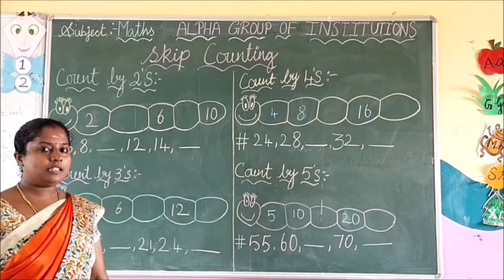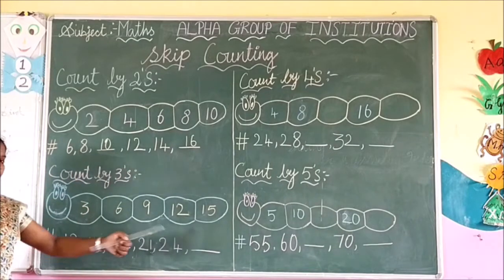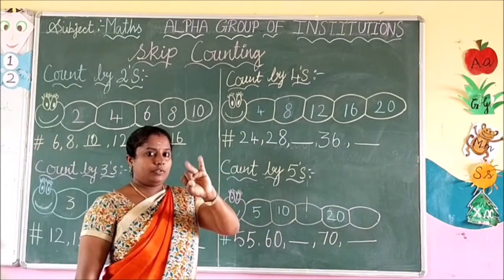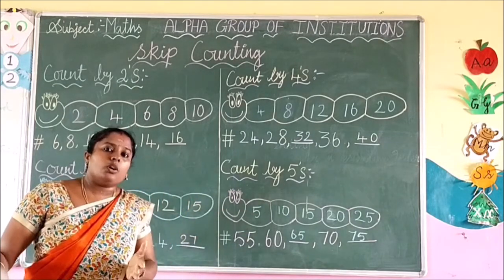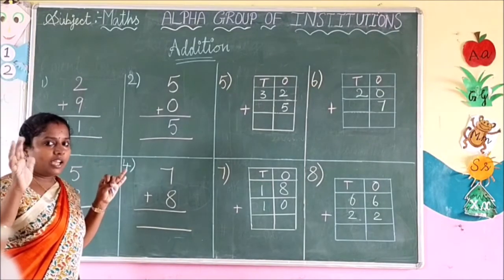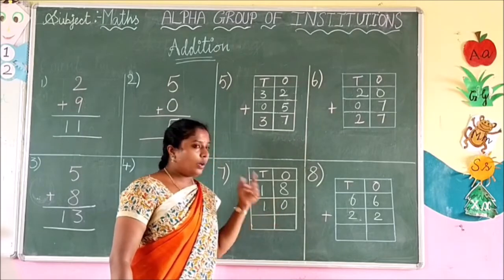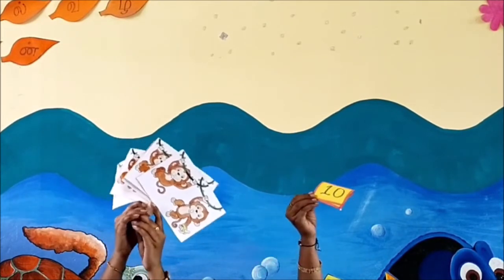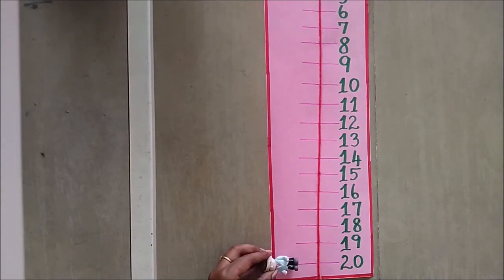BRIDGE COURSE MATHS SKIP COUNTING AND ADDITION